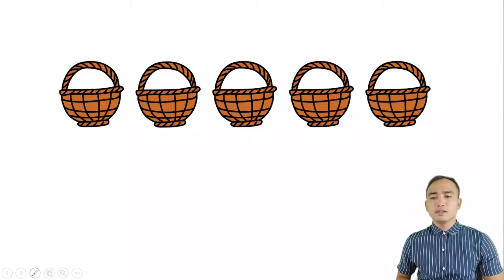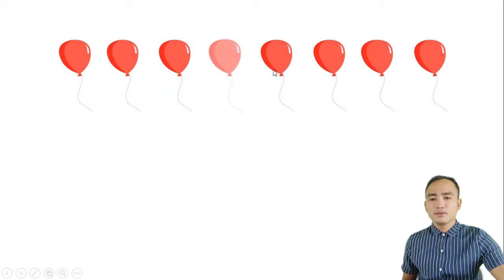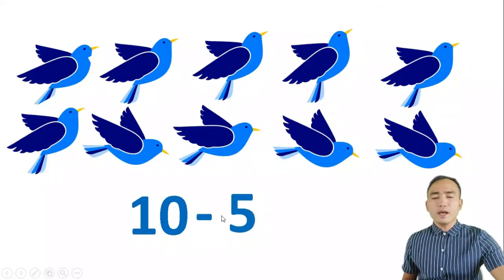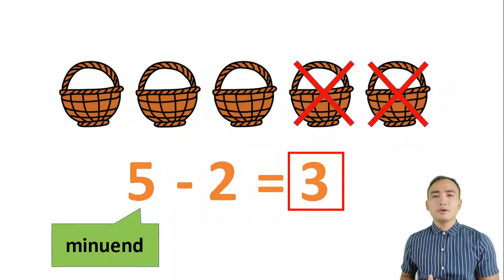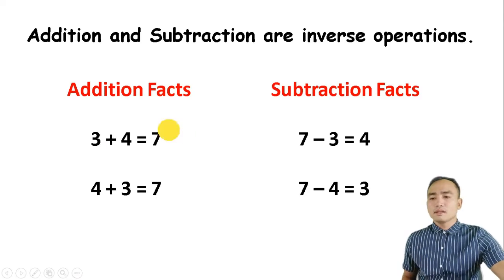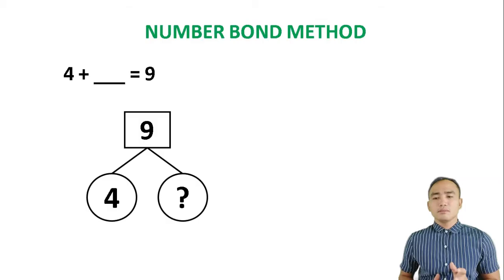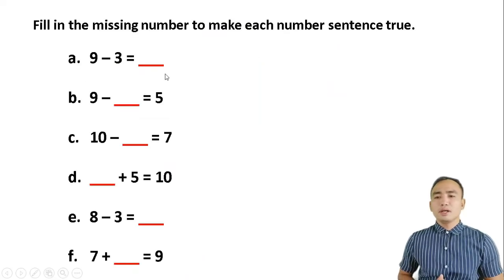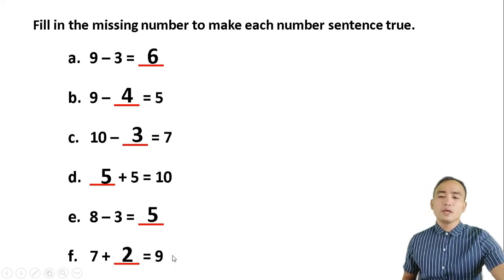Grade 1 - Subtraction as Taking Away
In this video, you will going to learn on Subtraction as Taking Away. I hope you find this helpful for your kids. THINK POSITIVE